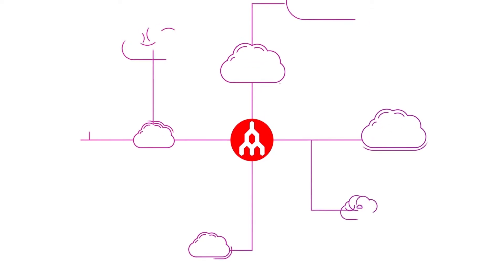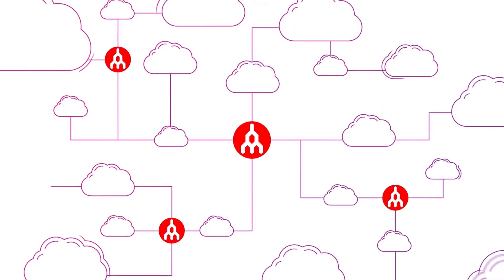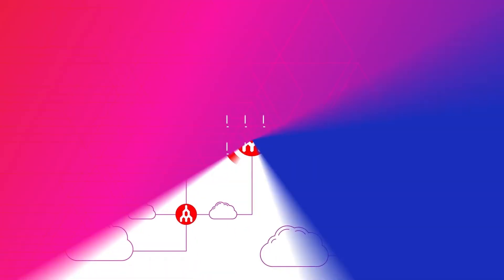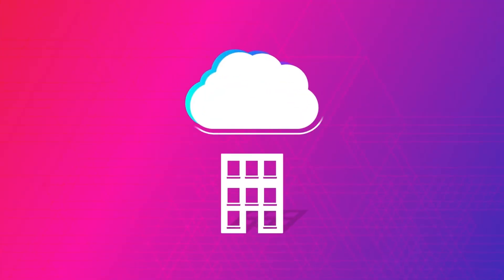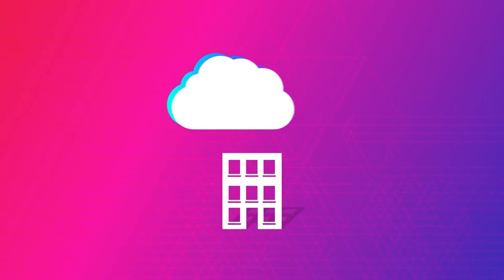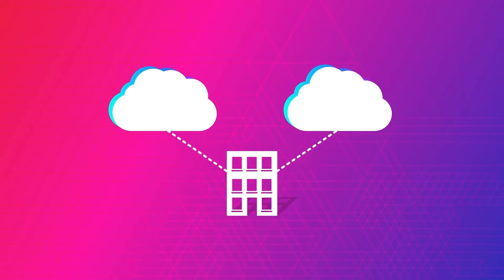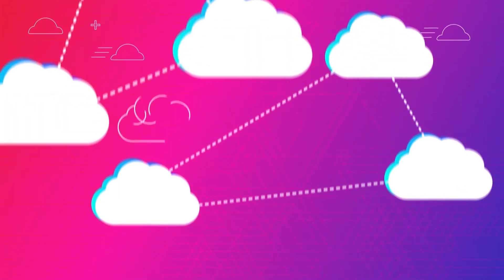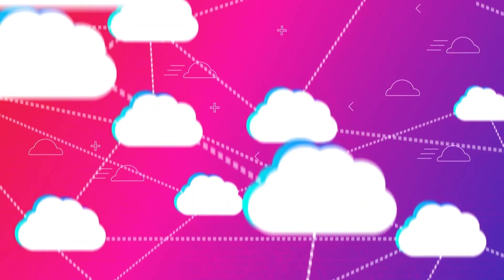Megaport Cloud Router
To learn more about virtual routing, visit Megaport.com/mcr